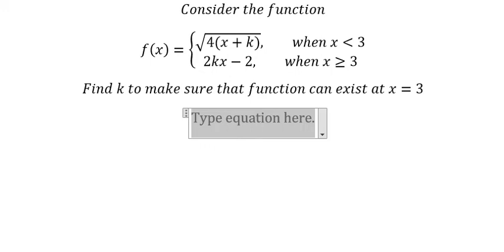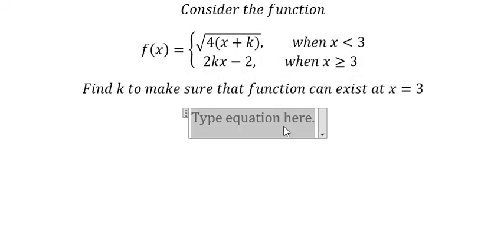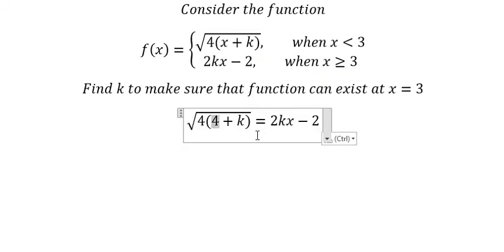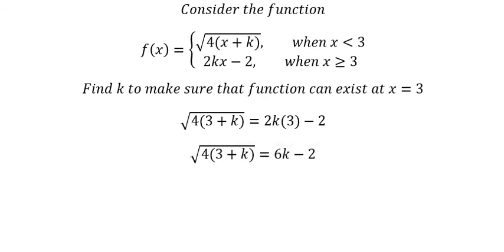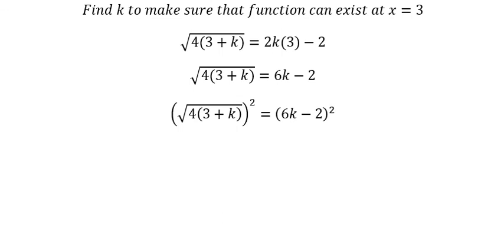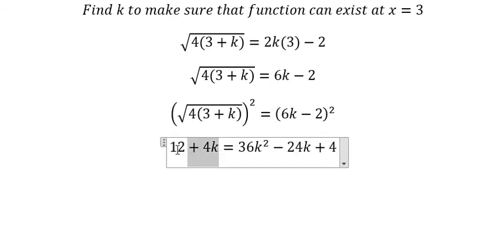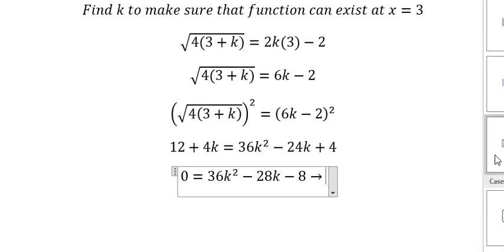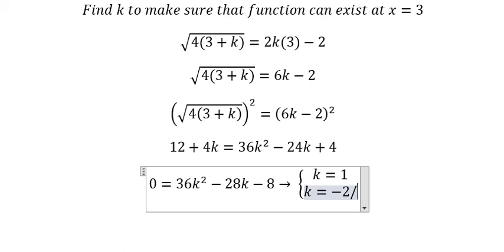Calculus Help: Piecewise Functions: Consider the function f(x)={(√(4(x+k)),when x≪3 -2kx-2,when x≥3)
Here is the technique to solve this piecewise functions and how to solve